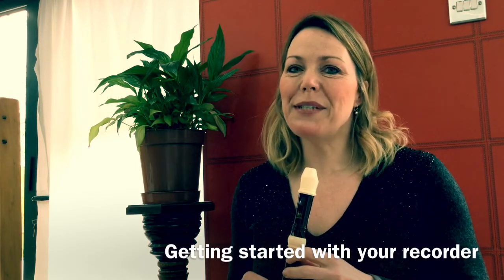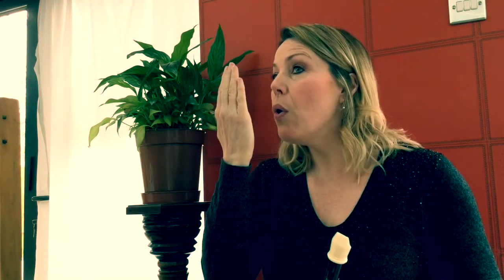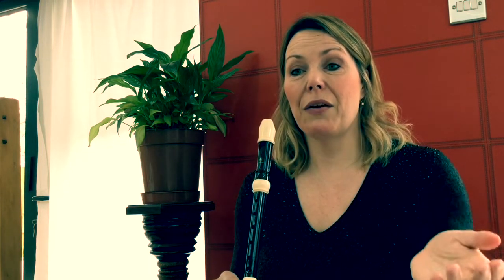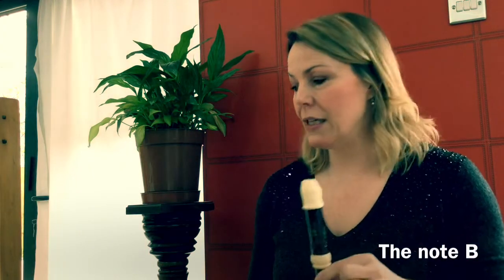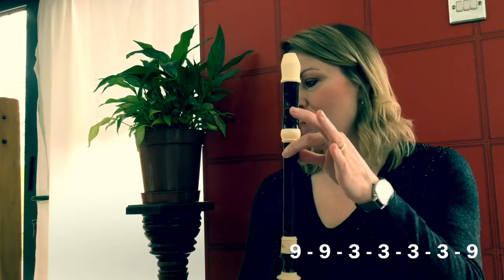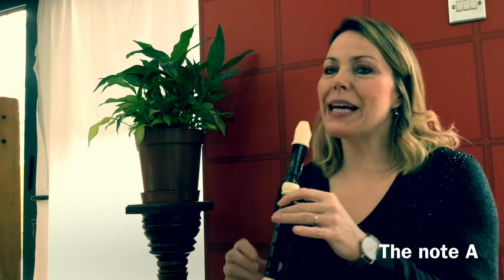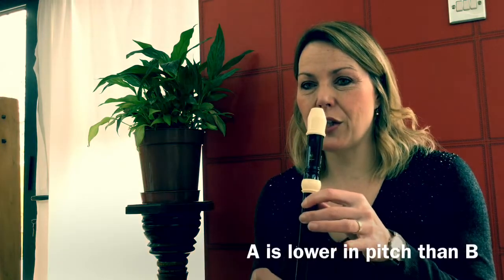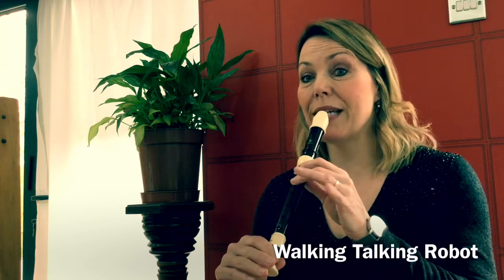WMS Recorder - Getting Started